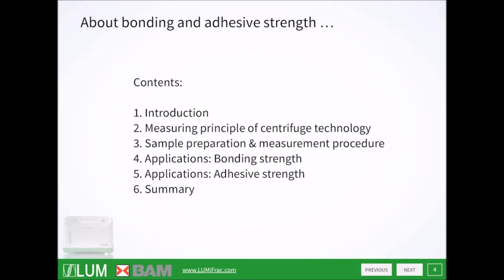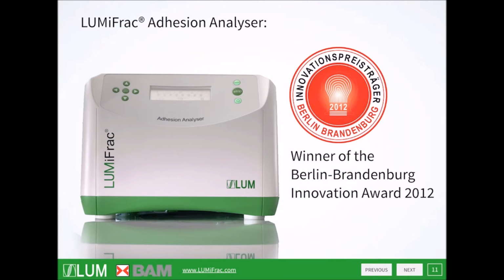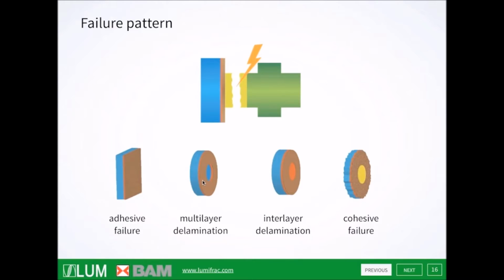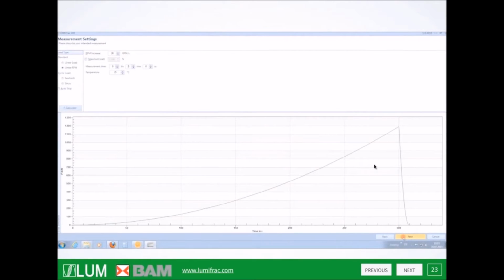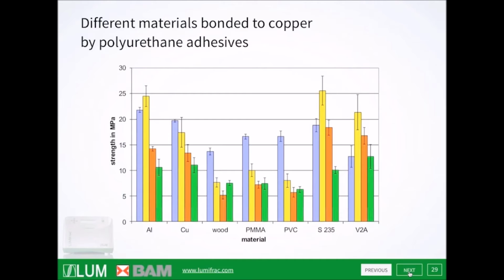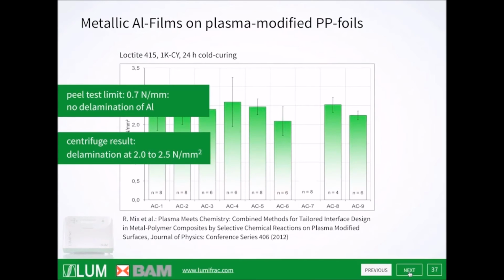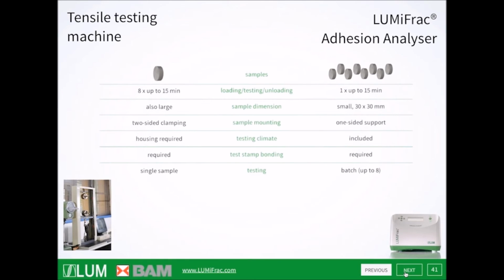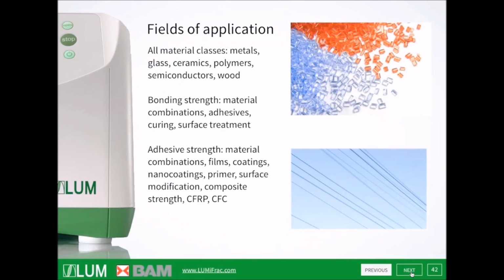A New Standard in Adhesion & Cohesion Testing